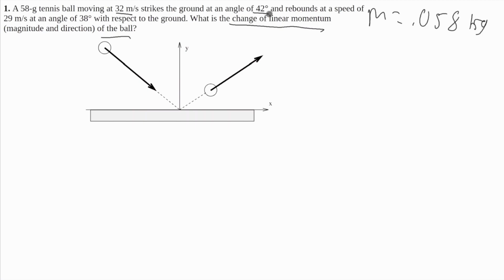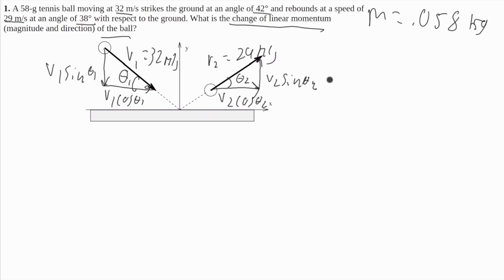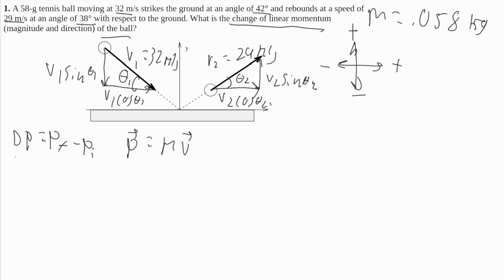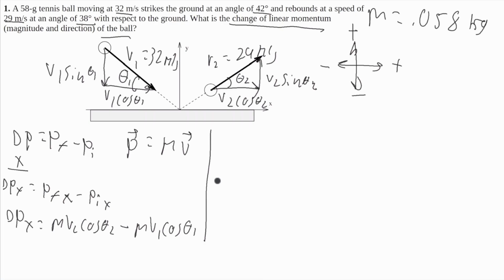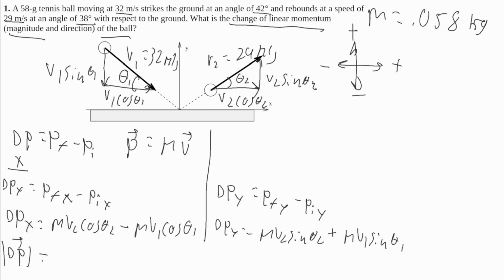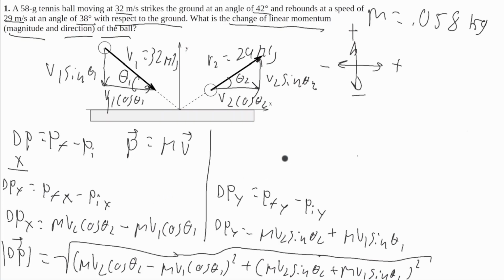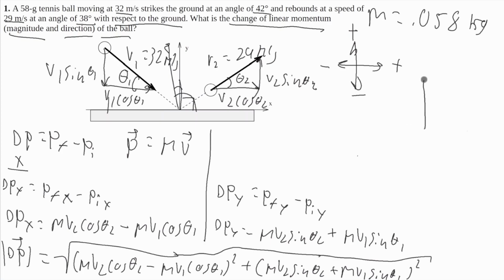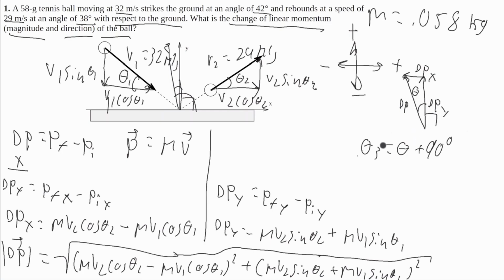How to find the change of momentum of a ball that bounces off of the ground. | Physics 1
A 58-g tennis ball moving at 32 m/s strikes the ground at an angle of 42° and rebounds at a speed of 29 m/s at an angle of 38° with respect to the ground. What is the change of linear momentum (magnitude and direction) of the ball?